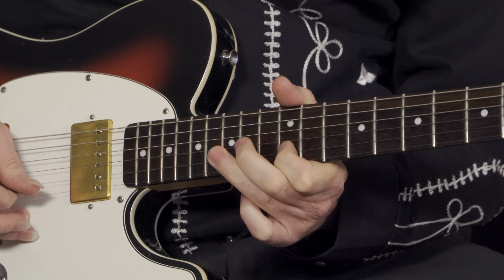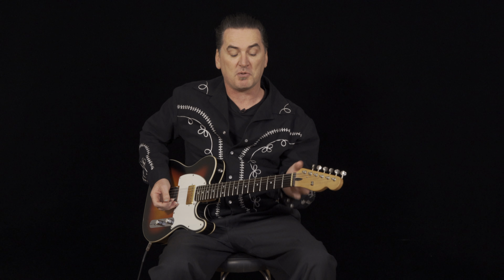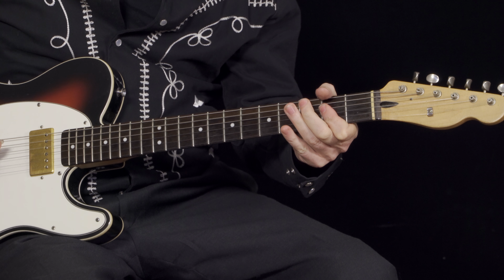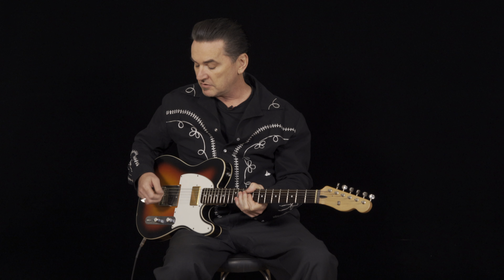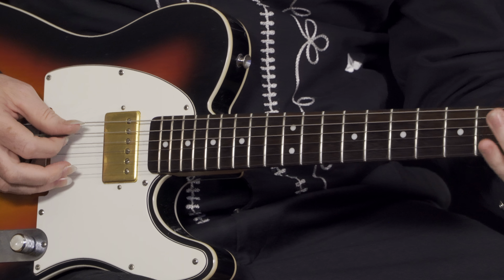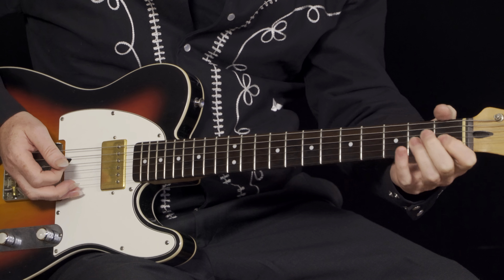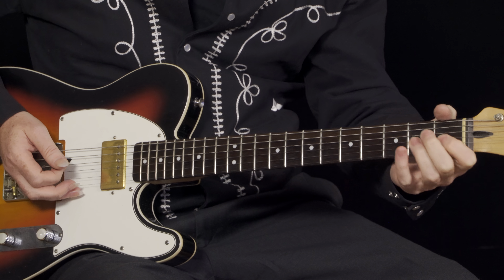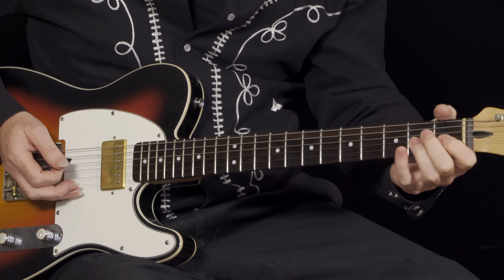Folsom Prison Blues - Guitar Solo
In response to many requests, here's part two of  'Folsom Prison Blues' by the great Johhny Cash -this time it's the guitar solo by The Tennessee Two's guitarist Luther Perkins.
If you're enjoying the videos and would like see more, feel free to make a donation.